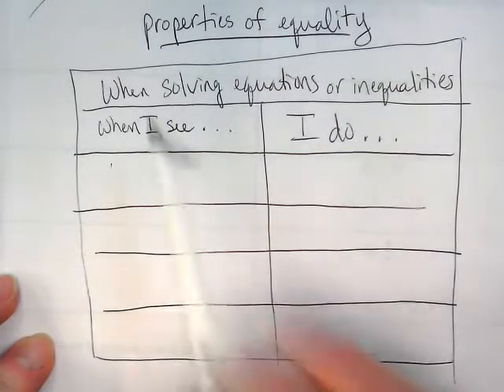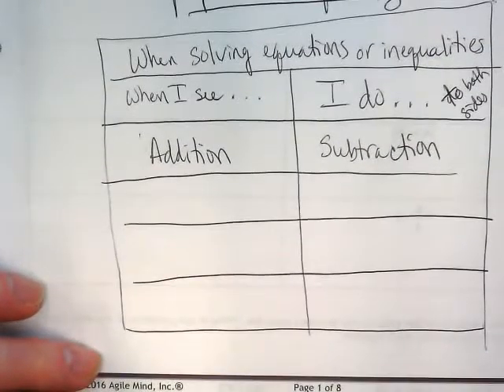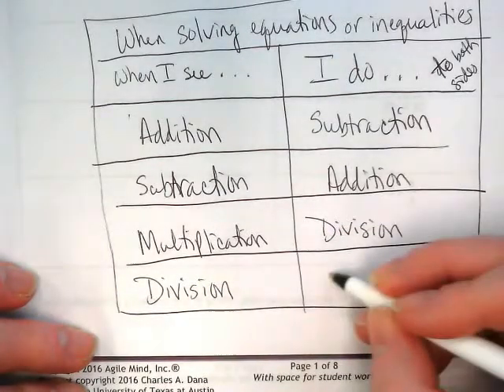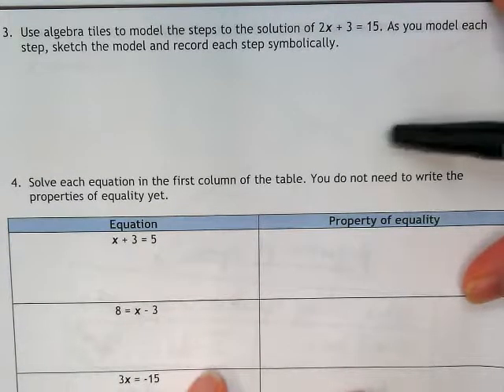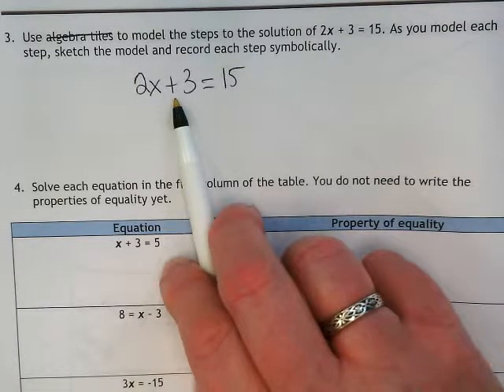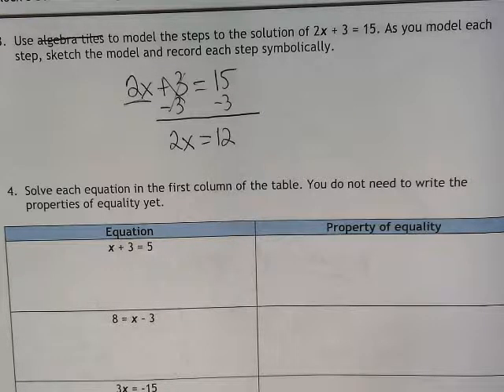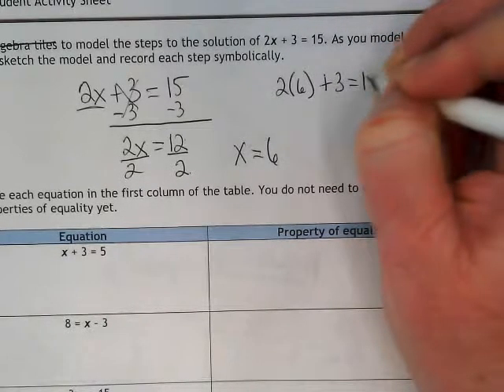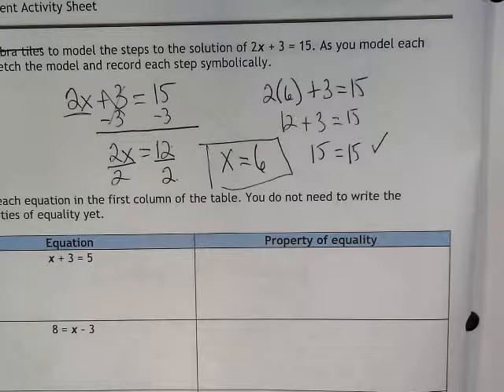Tuesday January 17, 2017 - Beginning of Block 3